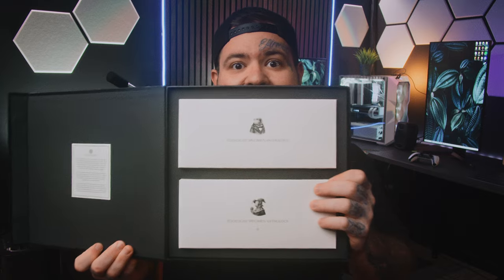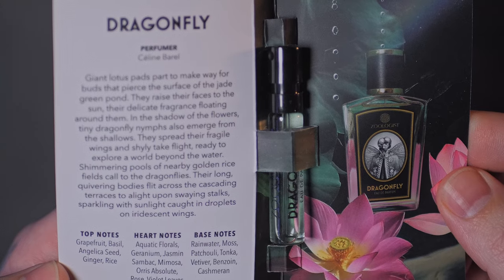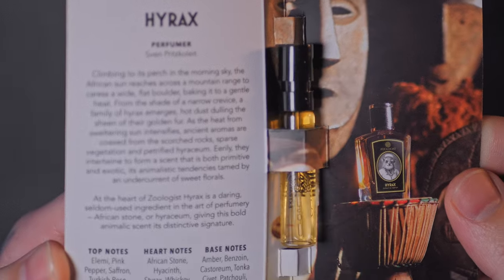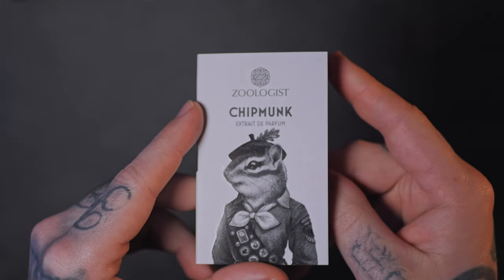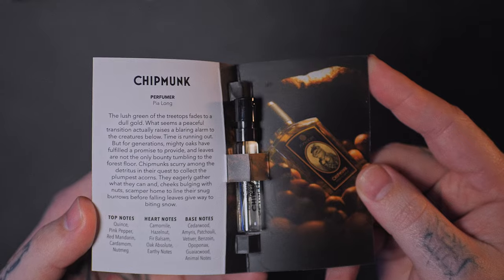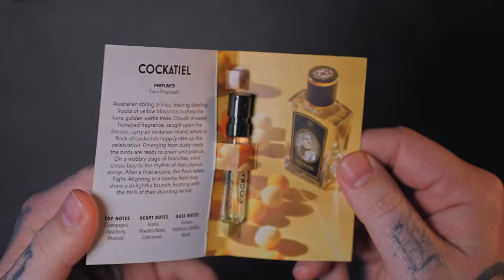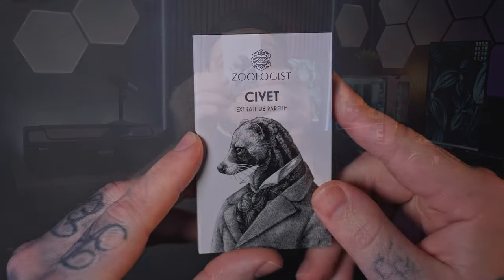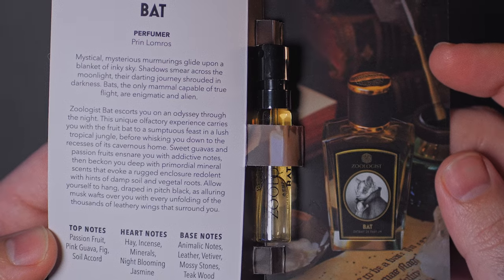Zoologist Specimen Anthology Collection | Fragrance First Impressions Part. 2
Welcome to The Fragrance Channel

00:00 Introduction
00:32 Beaver
01:14 Dragonfly
01:57 Hyrax
02:55 Hummingbird
03:46 Chipmunk
04:27 Cow
05:41 Cockatiel
06:40 Civet
07:36 Bat
08:37 Elephant
10:15 Camel
11:26 Harvest Mouse
12:42 Chameleon
14:13 Bee
15:34 Dodo Jackfruit
17:08 Final Thoughts

Here You Can Buy My Favorite "Affordable" Fragrances!

Nautica Voyage Heritage
Halloween Man X
Hollister Wave 2
Cuba Prestige
Jovan Ginseng N.R.G.
Drakkar Intense
Drakkar Noir
Bentley Intense
Versace The Dreamer
Lattafa Perfumes Khamrah By Kilian Angel Share Clone
Oud for Glory Initio Oud For Greatness Clone
Rasasi La Yuqawam Tom Ford Tuscan Leather Clone
Armaf club de nuit intense Man EDT Creed Aventus Clone
Armaf Club De Nuit Intense Women EDP Tom Ford Noir De Noir Clone
Michael Jordan By Michael Jordan
Women's Designer Fragrance Sampler Set
Men's Designer Fragrance Sampler Set
Men's Perfume Sampler Set

Here Are Some Fragrance Bangers!

Creed Royal Oud My All Time Favorite!
Creed Aventus
Creed Viking
Creed Green Irish Tweed
Tom Ford Neroli Portofino
Tom Ford Tobacco Vanille
Tom Ford Lost Cherry
Tom Ford Ombre Leather
Tom Ford Oud Wood
Tom Ford BEAU DE JOUR
Tom Ford Tuscan Leather
MOSCHINO Toy Boy
Ralph Lauren - Polo Blue
Maison Martin Margiela 'Replica' Jazz
Maison Margiela Replica by the Fireplace
Valentino Uomo Born In Roma EDT
Givenchy Gentleman Reserve Privee
RASASI Hawas
HERMÉS Terre D'Hermes
Carolina Herrera 212
Azzaro The Most Wanted
Dolce & Gabbana The One
Viktor & Rolf Spicebomb Extreme
Versace Dylan Blue
Paco Rabanne 1 Million
Dior Sauvage EDP

Here You Can Buy Fragrance Accessories I use!

Fragrance Display Organizer
Display Stand Acrylic Riser
Floating Shelf
Travel Atomizers
Fragrance Test Strips

Here You Can Buy The Filming Gear, Lights & Accessories I Use!

Blackmagic Design Pocket Cinema Camera 4K
Sigma 18-35mm F1.8 Art DC HSM Lens
ZOMEI Z818 Tall Camera Tripod
SYNCO XLR Shotgun Microphone
Earthworks ETHOS Streaming and Broadcasting Microphone
Neewer F100 7 Inch Camera Field Monitor
Amaran 100d Daylight LED Light
Godox Octagon Softbox
Impact Heavy-Duty Air-Cushioned Light Stand
XLR Microphone Cable
Audio-Technica ATH-M50X Professional Studio Monitor Headphones
Govee M1 RGBIC LED Strip Lights
Neon LED Strip Lights
Sunset Lamp Projection Led Lights
Acoustic Panels
Acoustic Foam Panels
Wood Slat Wall Panel
Mouse Pad
Logitech G502 X Lightspeed Wireless Gaming Mouse
Keychron K2 Keyboard
UA Volt 176 USB Audio Interface
IK Multimedia iLoud Micro Monitors